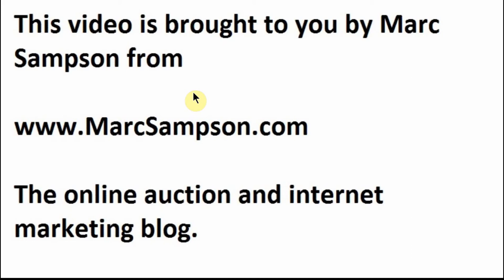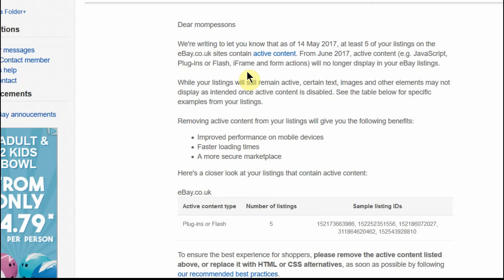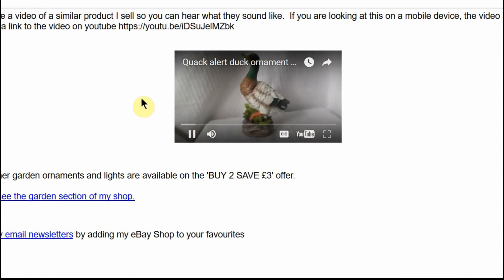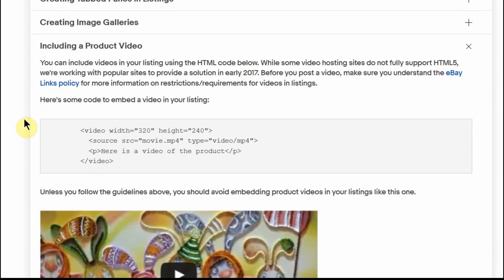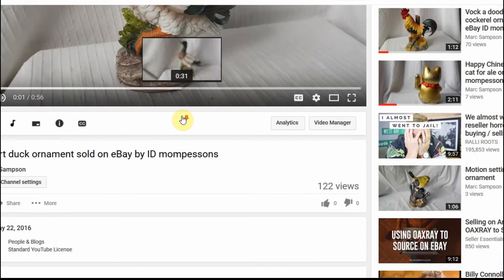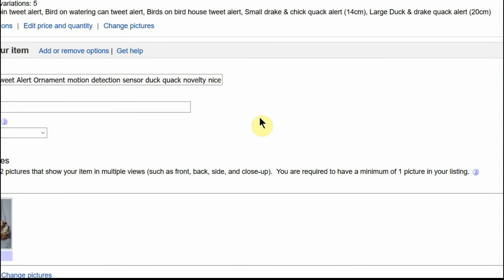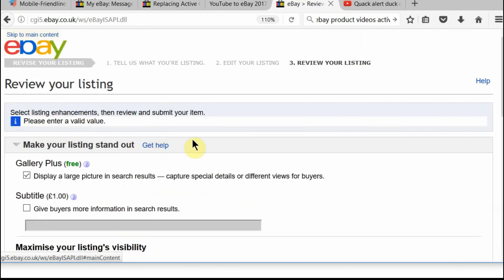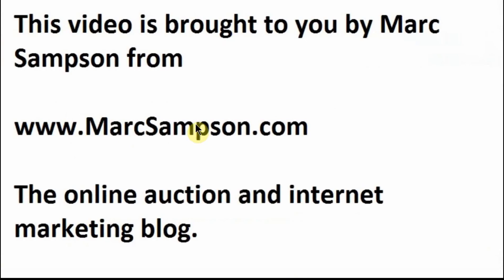NEW JUNE 2017 How to embed a youtube video into an ebay listing without active content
I show how to embed a youtube video into your eBay listing so that it is compliant with eBay's active content policy effective from June 2017

You can find my blog post with the links to the websites I used